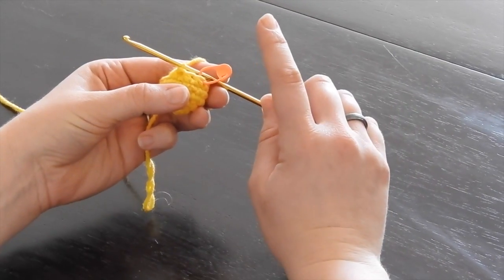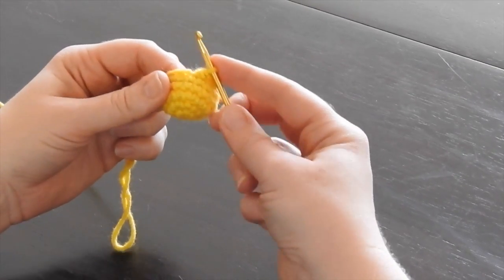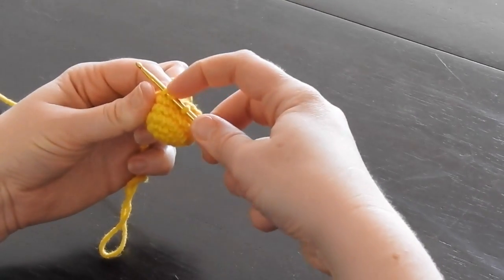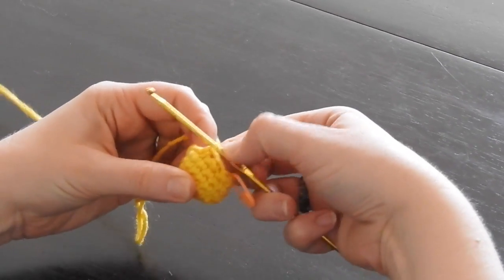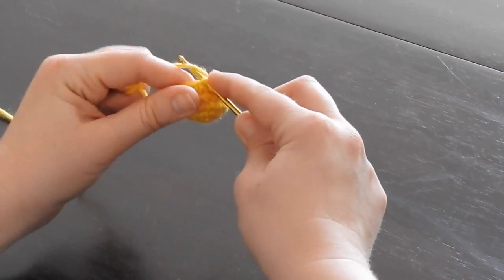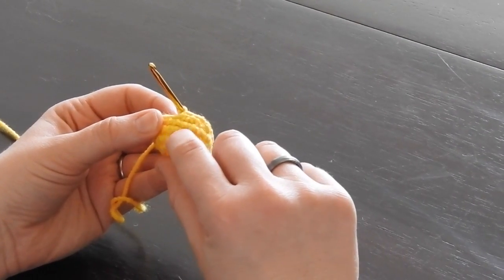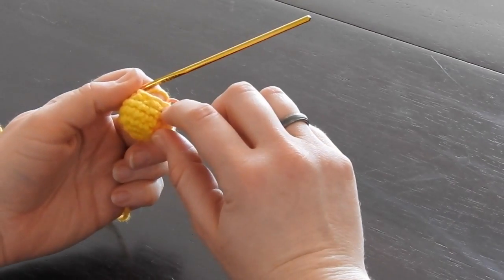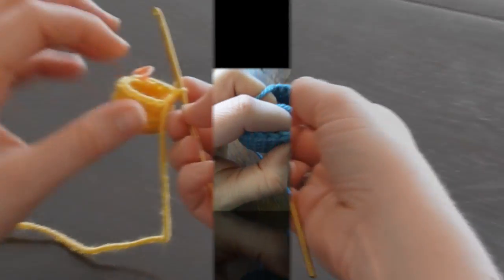HOW TO INVISIBLE DECREASE (Crochet Amigurumi for Absolute Beginners) Step-by-Step Tutorial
In this video, you will learn an alternative stitch to the standard crochet decrease, called the 'Invisible Decrease' which is my preferred method for decreasing.

Don't forget to subscribe to Frizzy Bee YouTube Channel for more fun videos on how to make amigurumi, fun crafts, illustrations, and miscellaneous bits of creativity that I think you'd all like to see!

Also, if you haven't checked out my blog by the same name, please come by and take a look!